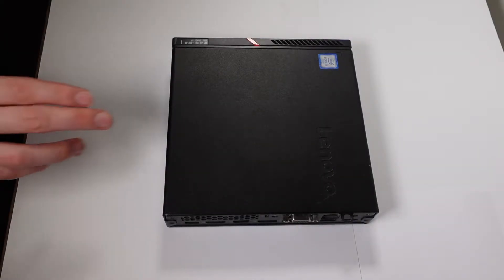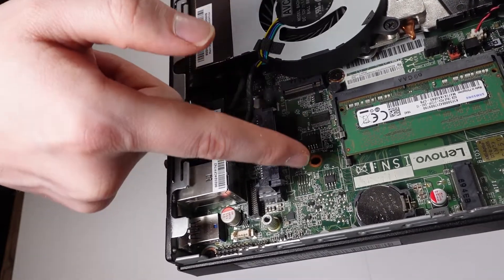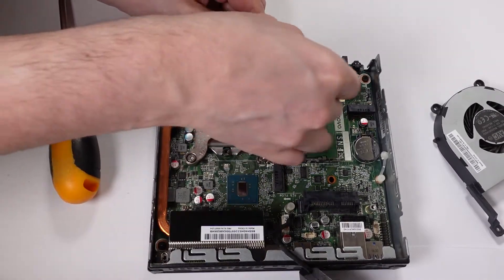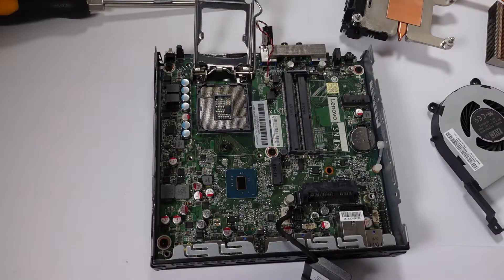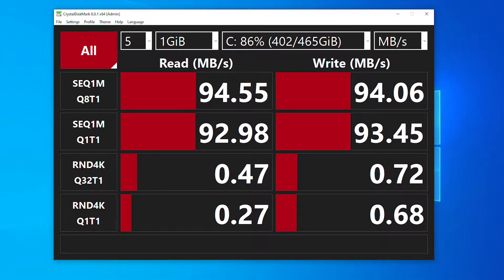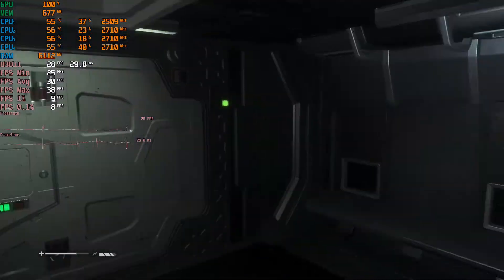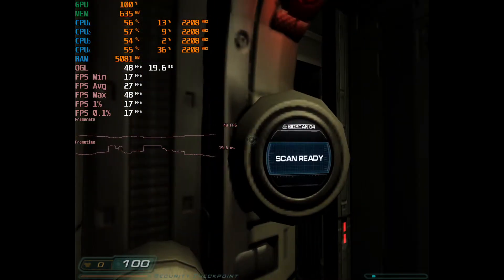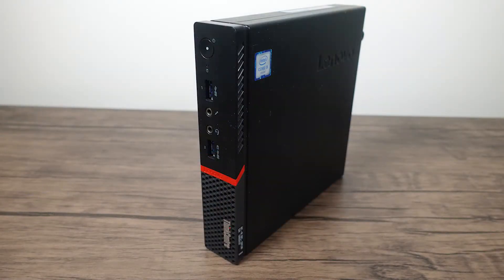Lenovo Tiny M900 - £150 - £200 Budget Windows 10 Machine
Lenovo Tiny M900, its a wonderful little machine and you can pick one up as little as £150 if you shop around.

This unit came with 8GB RAM and 500GB HDD I'm upgrading it to 16GB and a 240GB SDD to see how well it performs.

The CPU is the i5 6400T with HD 530 graphics running 16GB RAM and a 240GB SSD

0:00 Intro
1:10 Look inside
2:43 Removing the Heatsink and CPU
5:10 Power Consumption
5:50 Reassemble
7:24 RAM and SSD Upgrade
8:40 CPU Benchmarks
9:50 Game Benchmarks And Alien
11:03 Final Fantasy XIV
11:30 Fortnite
12:38 Doom 3
13:02 Half Life 2
13:33 Conculsion